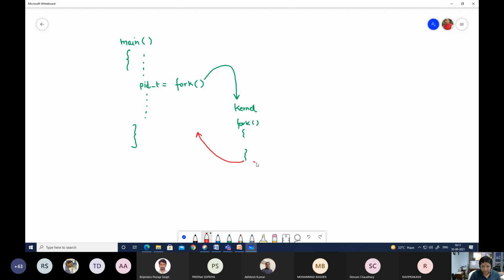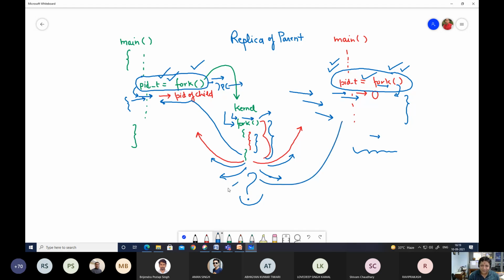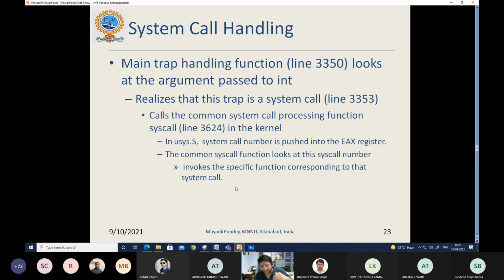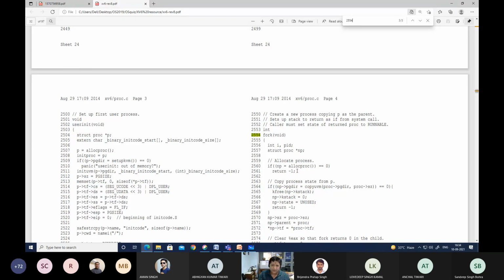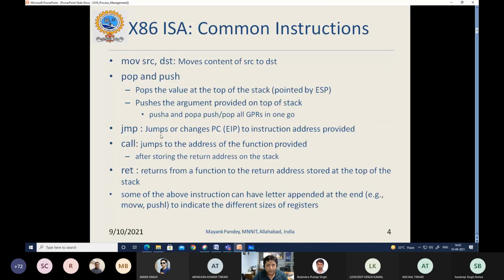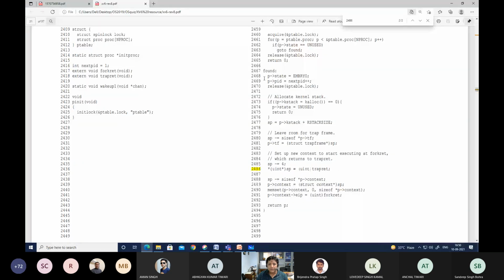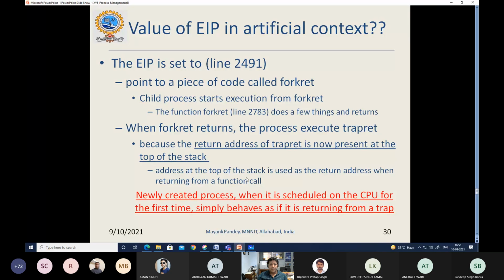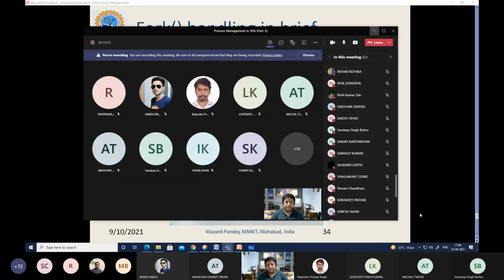Process Management (Part 3)